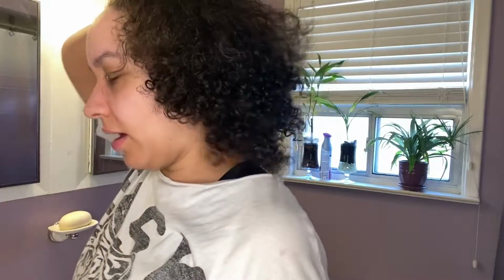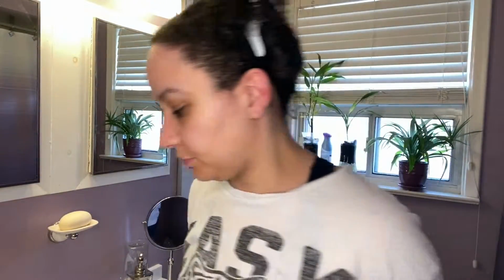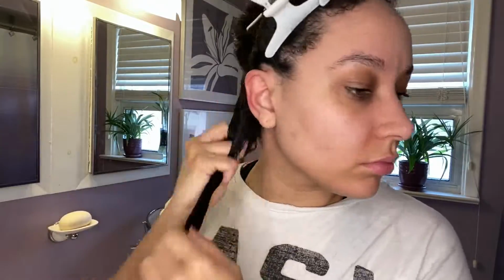MY BEST UPDATED FIRE WASH N GO ROUTINE | TYPE 3 CURLS SUPER DEFINED | Vanessa Nastasia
Hey y’all!! I hope you’re all doing well through this quarantine! I SWEAR this is my BEST most defined Wash N Go to date!! I haven’t done one in a while and my hair was in need of some literal TLC , so of course that means Naturally United Curls to the rescue! Oh yeah… then I threw in some red and orange hair paint wax.  I am in love with these results!!!  I  hope you are too and I helped those of you searching for max definition in your curly hair routine a little bit... Till next time..

PRODUCTS USED:
Shea Moisture- Jamaican Black Castor Oil Leave-in Conditioner (JBCO)
Curl Cream - Vanilla Bean
Baebie Oil- Cake Batter
ECO STYLEGel- Gold
Denman Brush

Song: Eneko Artola - Good Life

 ❤️ Ness